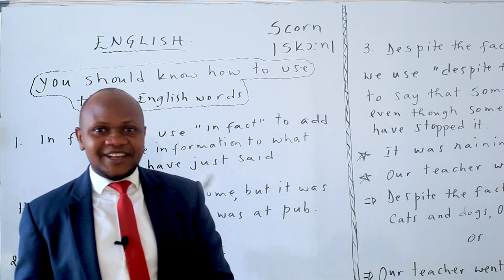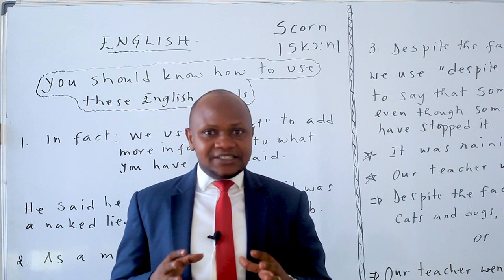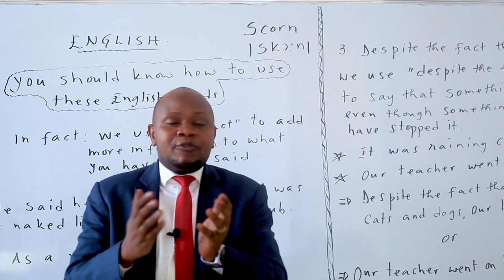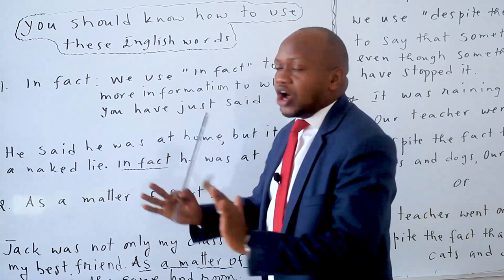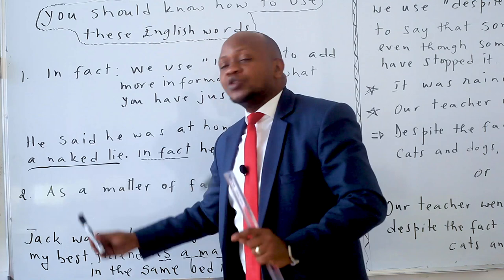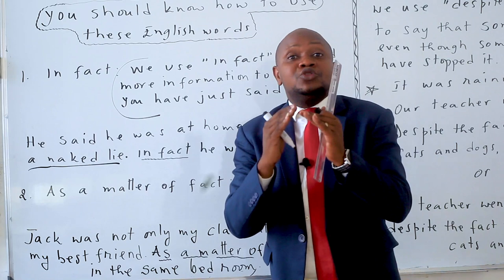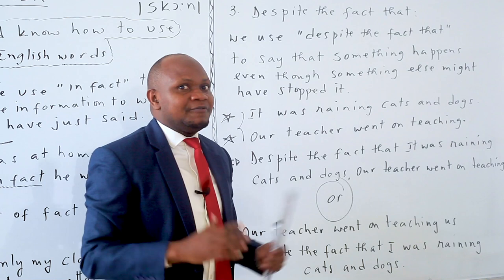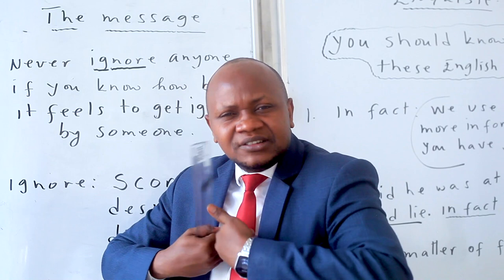Vuga Icyongereza neza. Uzavuga Icyongereza ute utazi gukoresha aya magambo mu Cyongereza?